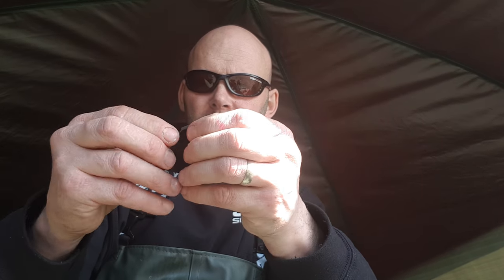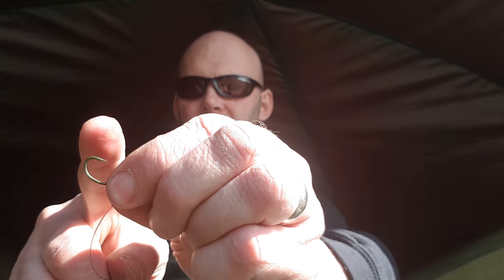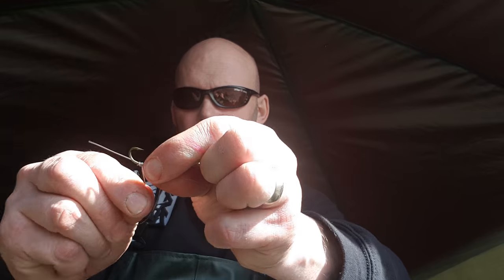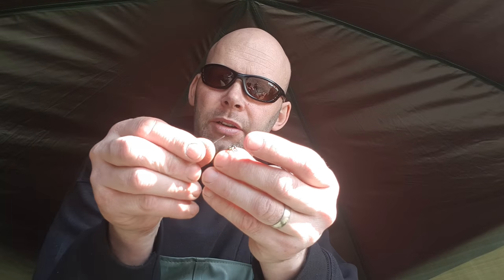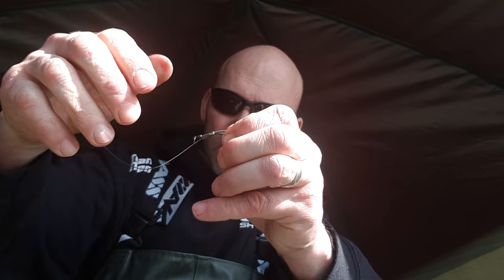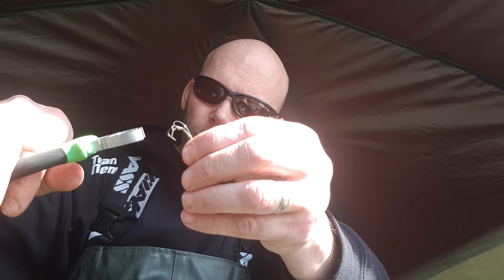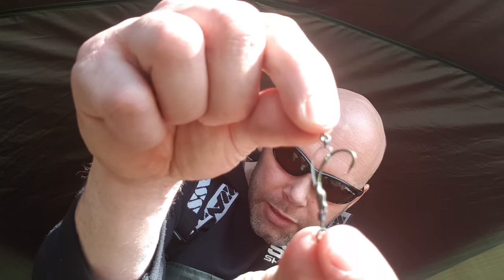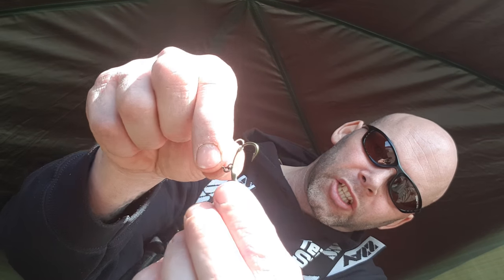Sticky sharp tackle d rig ronnie